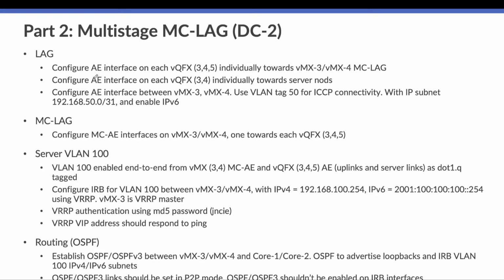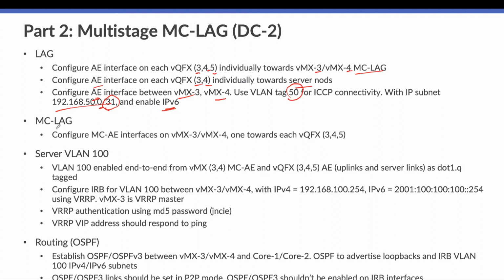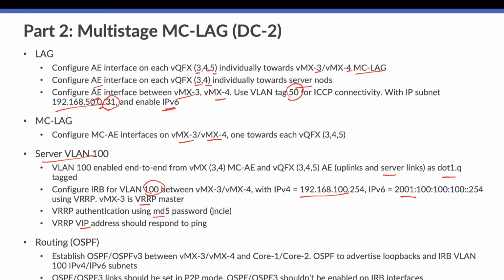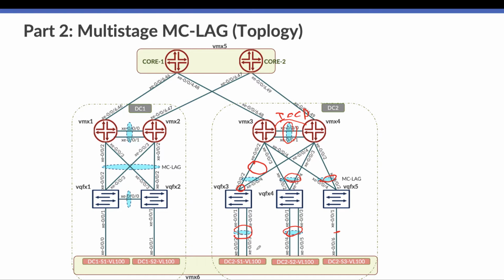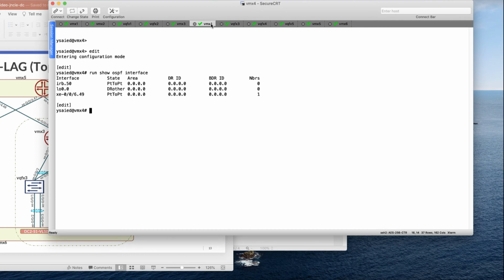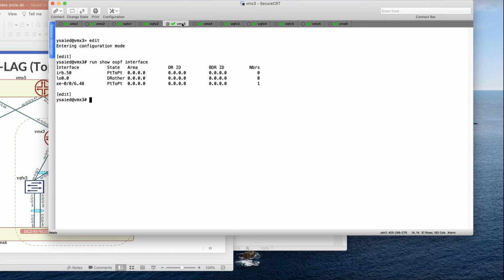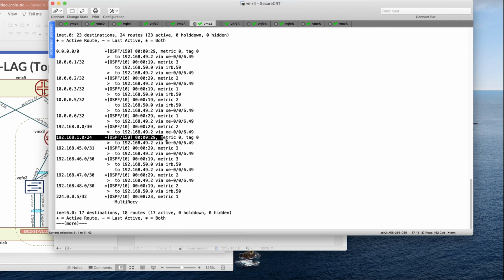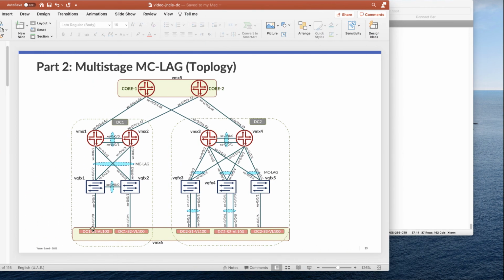JNCIE-DC Chapter-1 MC-LAG Part-2 Task-5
JNCIE-DC MC-LAG